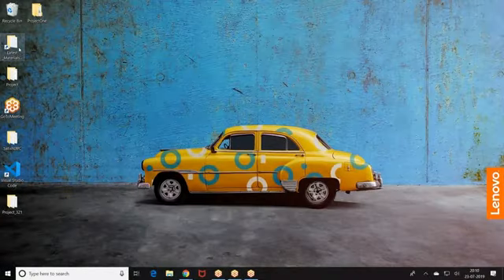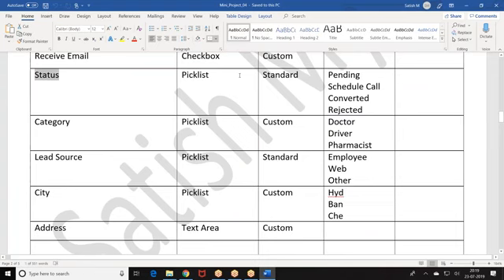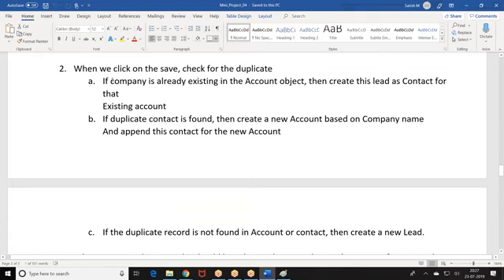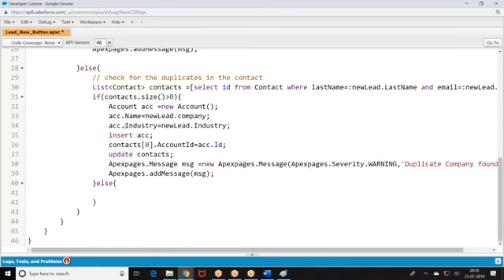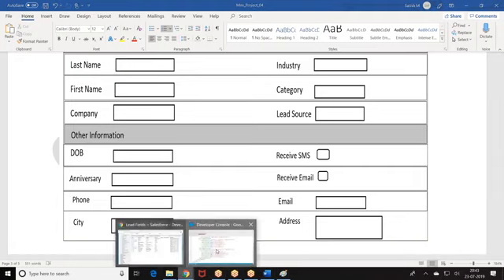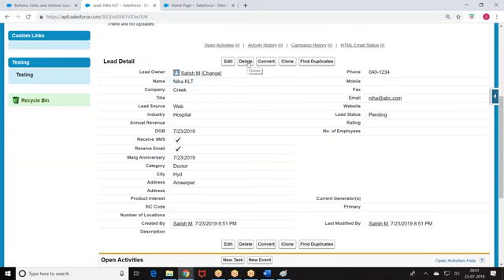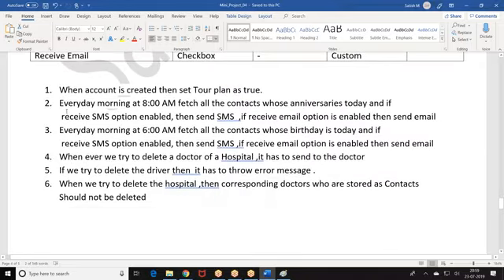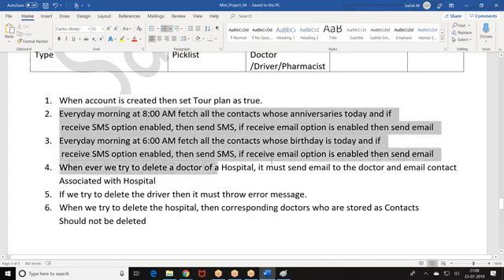hospital management Salesforce